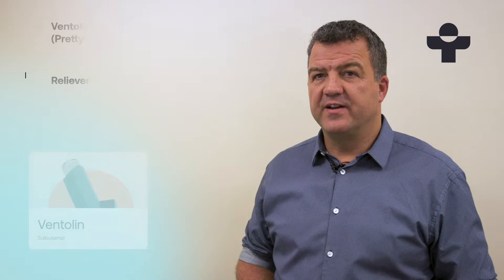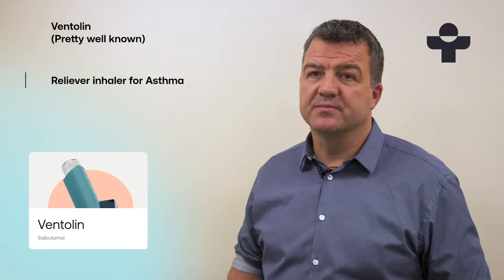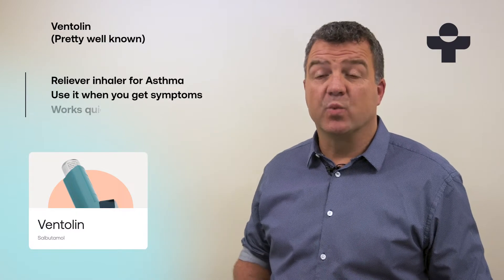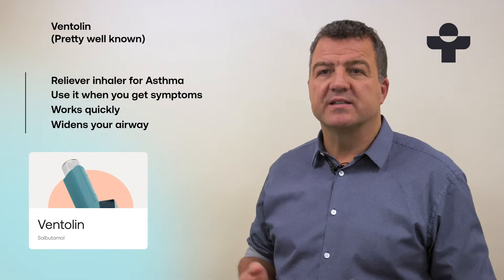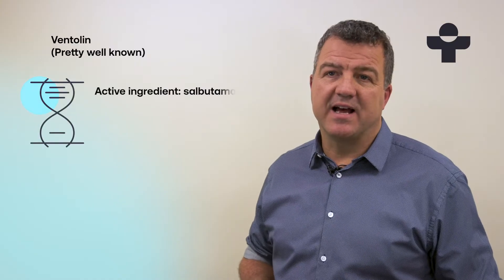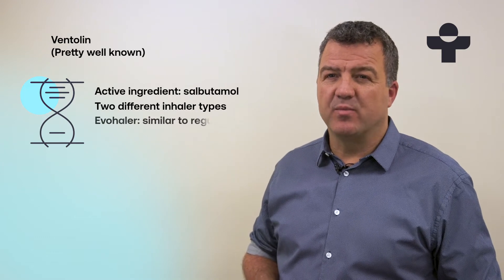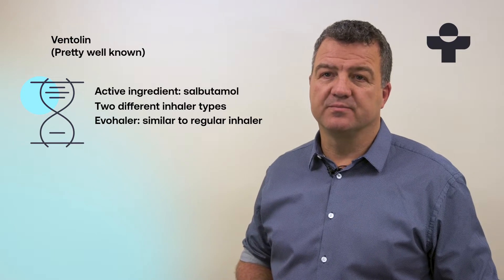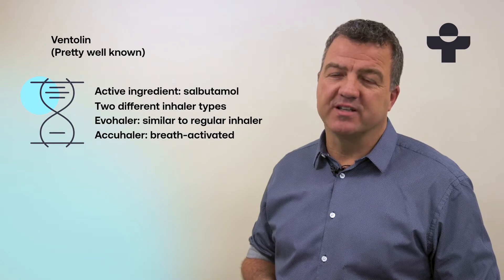VENTOLIN: How It Helps Treat ASTHMA And How It Works. Choose Better - With Dr Daniel Atkinson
Ventolin is a well-known reliever treatment for asthma. It gets to work quickly to relieve symptoms like shortness of breath and wheezing when they appear. Here Dr Daniel Atkinson, the Clinical Lead at Treated, talks us through it.

Reliever inhalers like Ventolin are the most common type of treatment for asthma. They’re typically taken ‘on-demand’ when symptoms appear, and they get to work quickly to re-open your airways when they become constricted. The active ingredient in Ventolin is salbutamol, which is what’s known as a corticosteroid. You can also take it before exercise to help prevent symptoms from appearing.

Ventolin is available as either an Evohaler or an Accuhaler, the Evohaler is a bit more like a traditional asthma inhaler, where you deliver the dose with the button and take a sharp breath in at the same time. Whereas the Accuhaler is a bit easier to use, because it delivers the dose when you breathe in, so you don’t have to time it with pressing a button.

The Treated team can help you get the asthma treatment you need. Choose better.